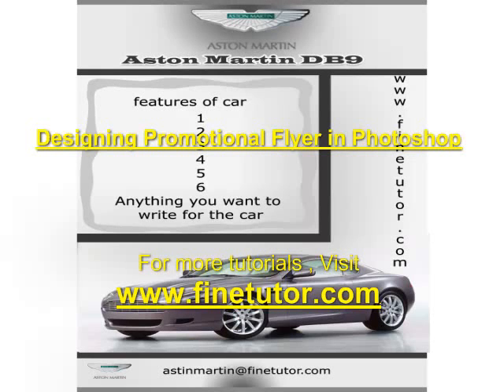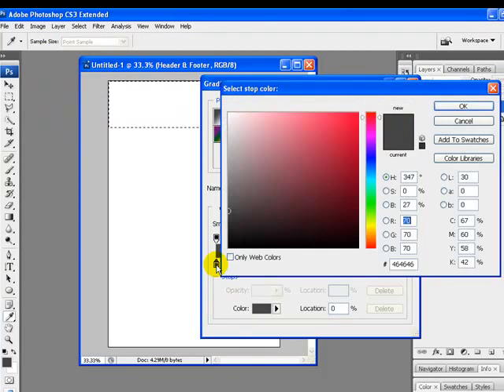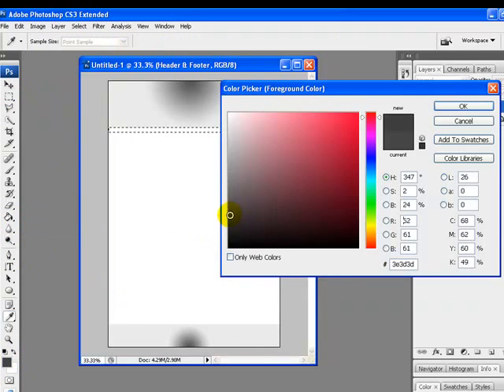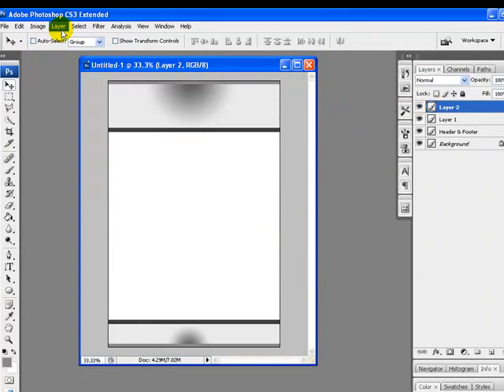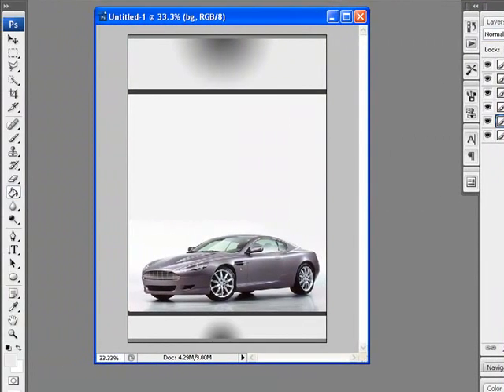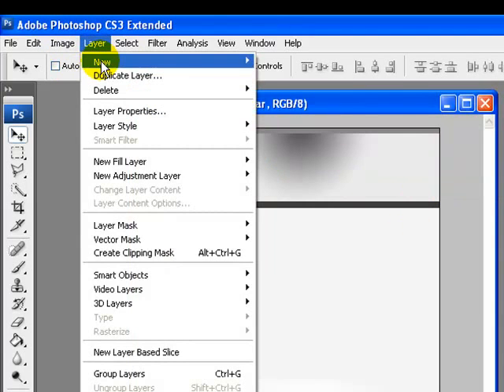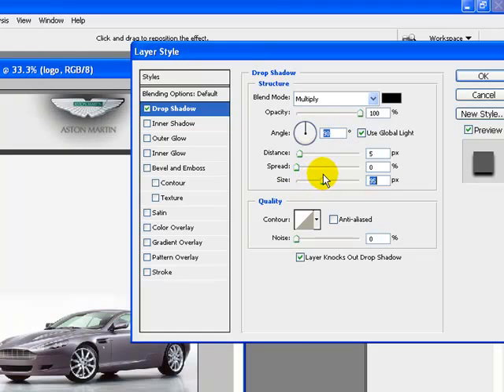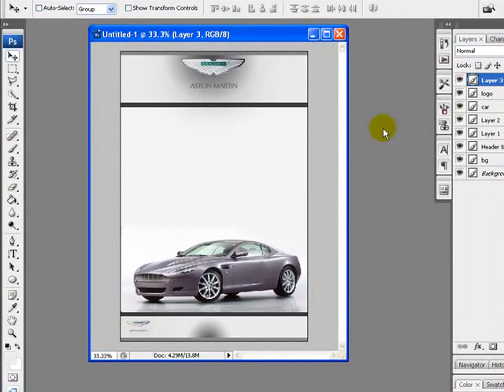Design Promotional Flyer Part 1 Photoshop Tutorial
in this tutorial you will learn the techniques of designing a promotional flyer in photoshop.